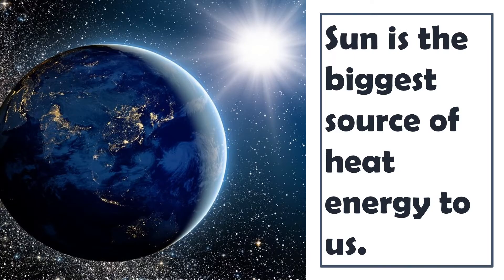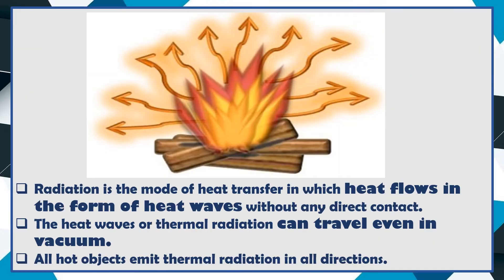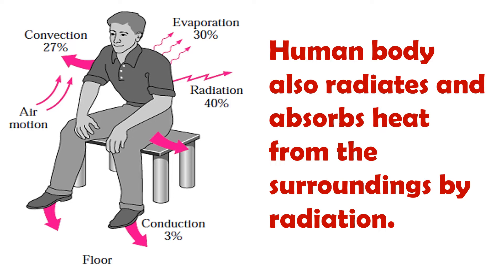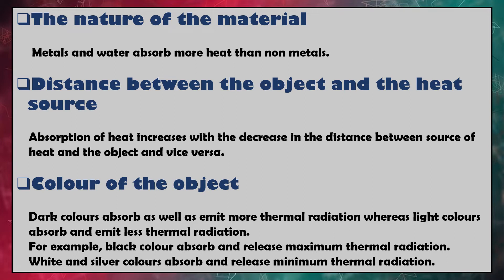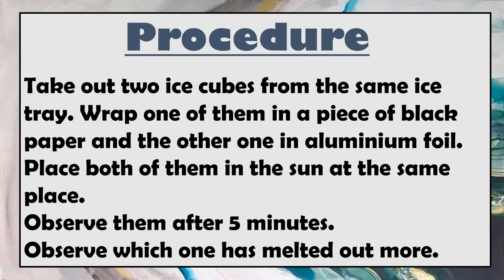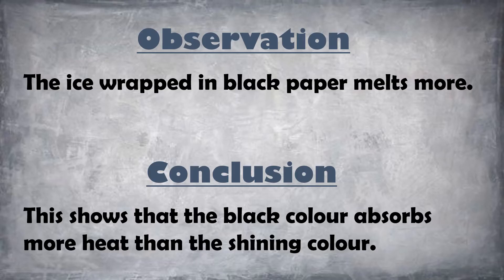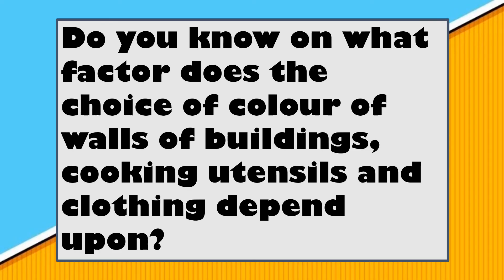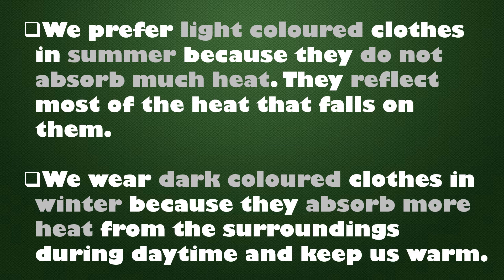RPS SCHOOL BEHROR, CLASS VII, TRANSFER OF HEAT, SESSION IV